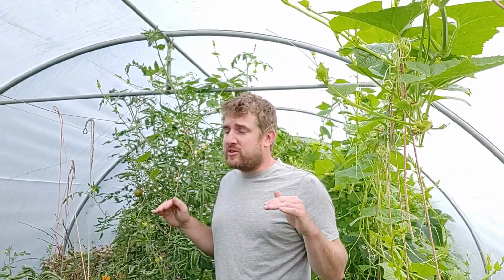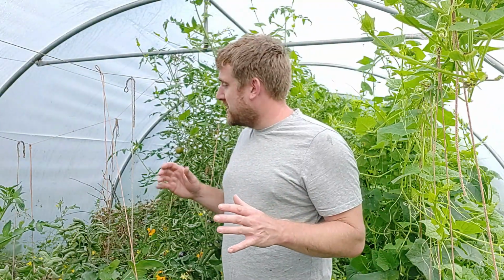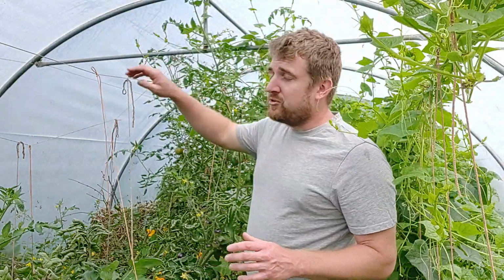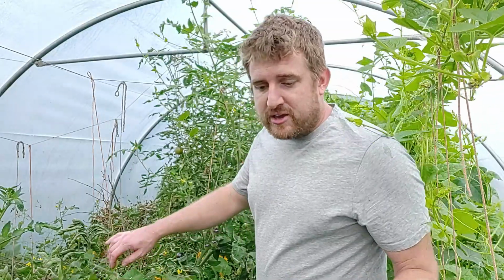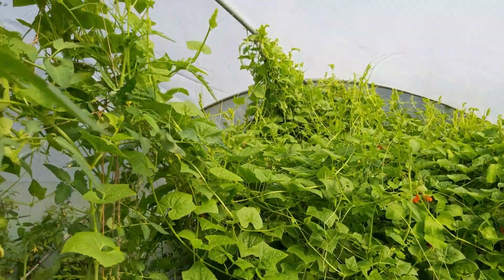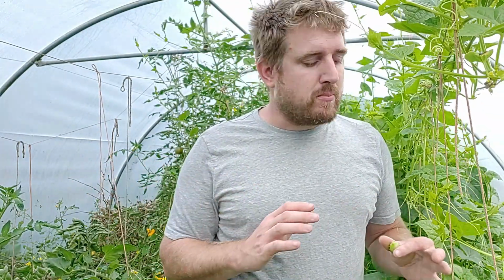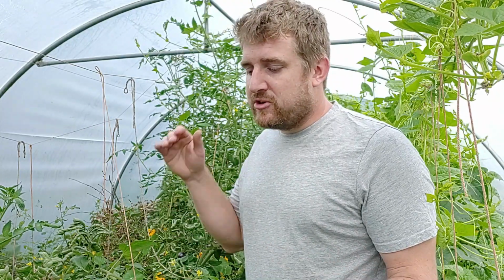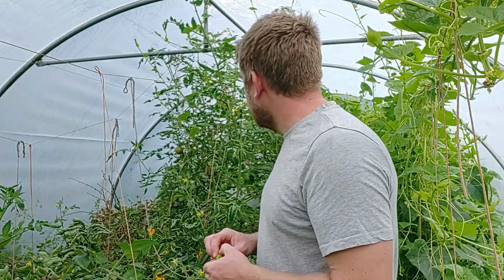polytunnel mistakes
Okay, so it's my first year of growing in a polytunnel - at least one with a cover on! And I think it's fair to say that although it's been brilliant and productive I've also made some massive mistakes!

Don't judge me too hard by how messy my polytunnel is! Who else has one looking like this at the moment?